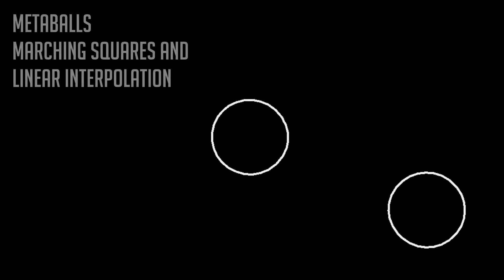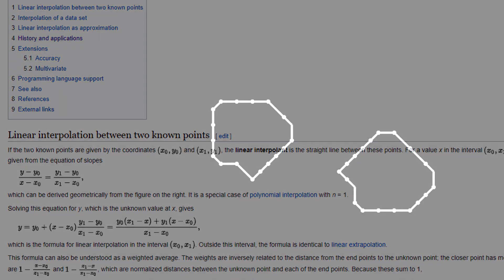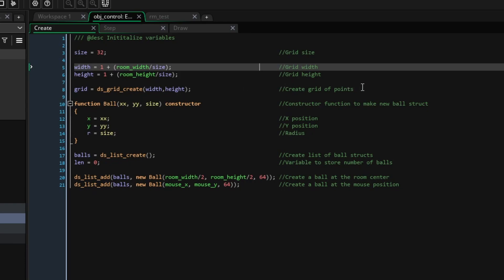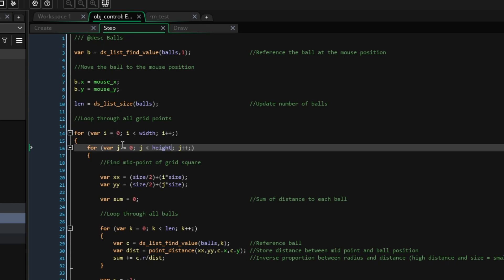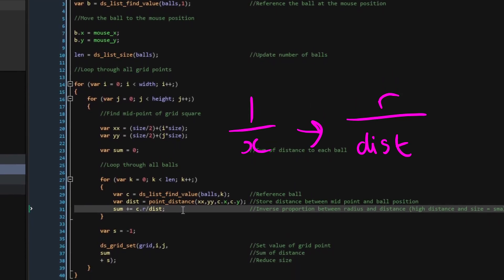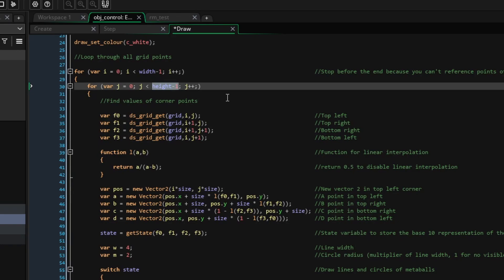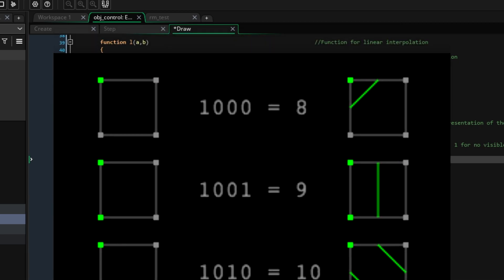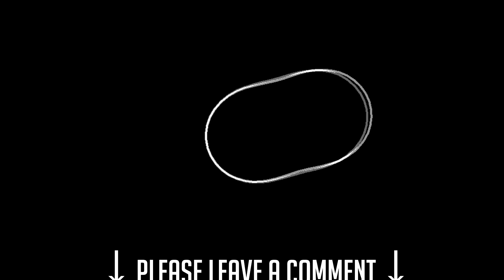Metaballs, Marching Squares and Linear Interpolation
This tutorial covers implementing metaballs, marching squares and linear interpolation in GameMaker.

Timestamps:

00:00 Introduction
01:39 Setting up GameMaker
02:34 Create Event
04:01 Step Event
06:32 Draw Event
10:11 Result and conclusion